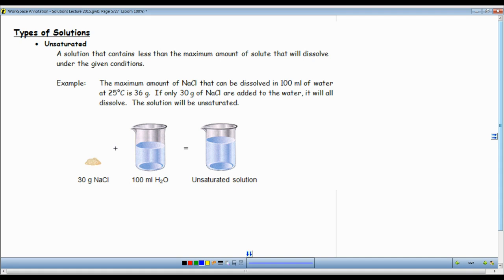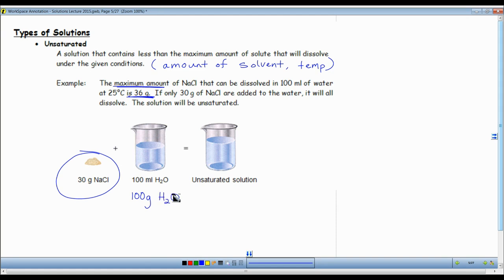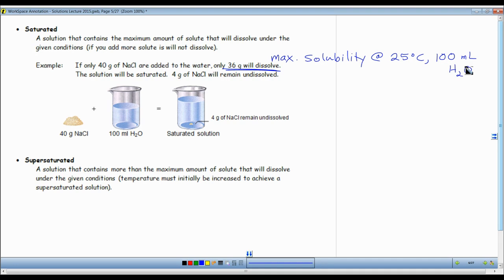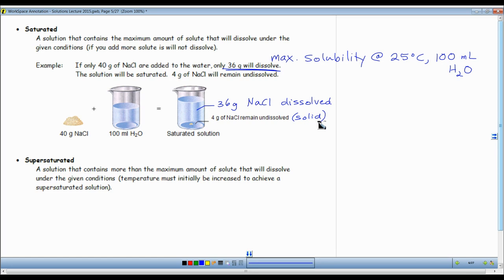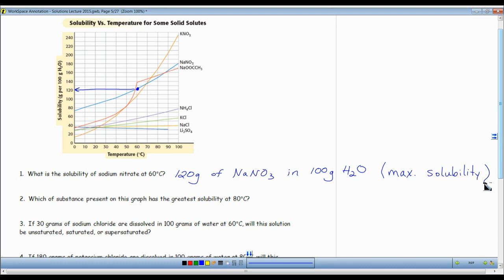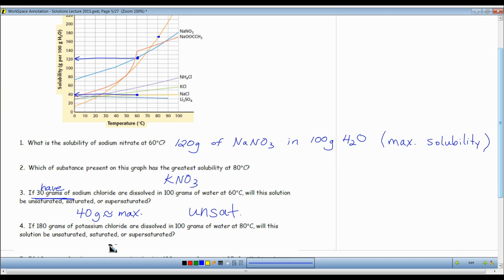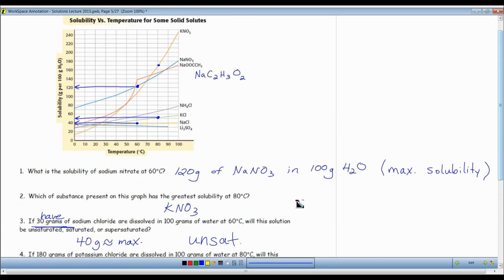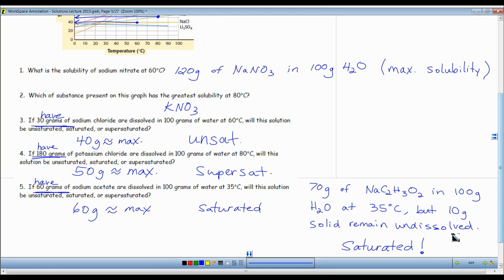Types of Solutions